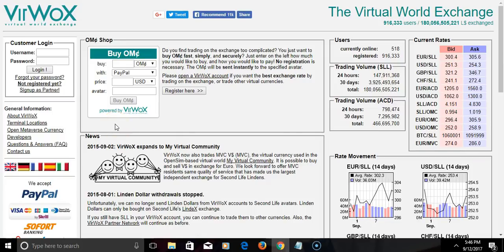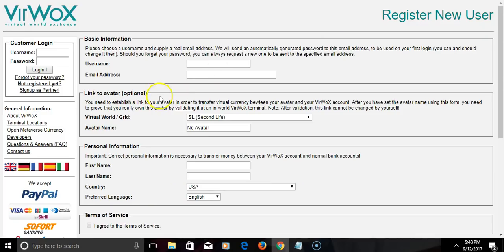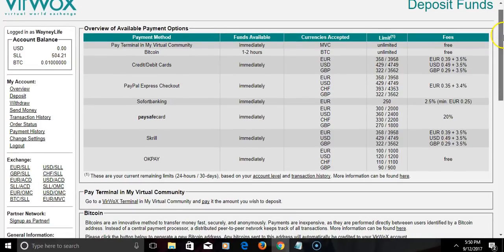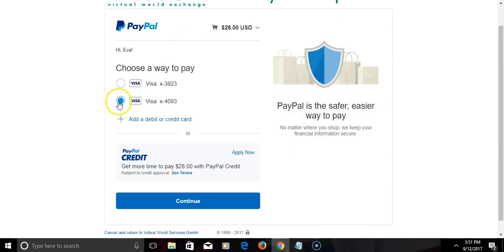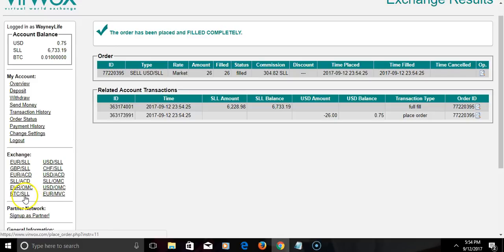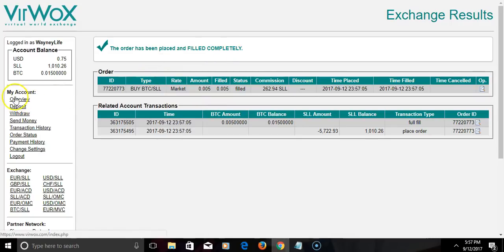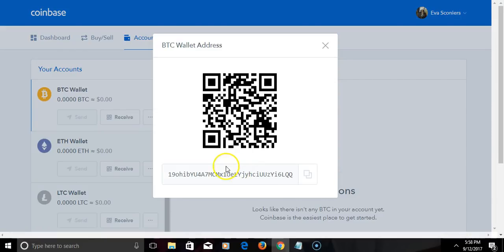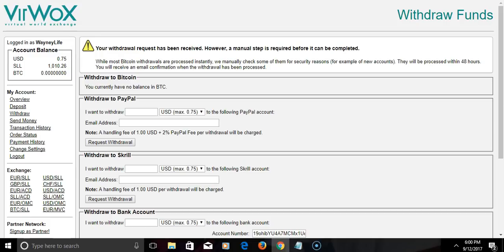How To Buy Bitcoin With PayPal Without Verification Or ID Using VirWox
This video shows you an option to buy purchasing bitcoin without verifications,
using driver's license, or identification to purchase bitcoin with Virwox.  VirWox
also gives PayPal users and option thru their verified PayPal account to
purchase bitcoin using a debit card or credit card immediately. However once
after you buy bitcoin it's a manual process that take up to 48 hours to be
cleared into your bitcoin wallet. Despite the fees of VirWox this video shows
you step by step as and option to purchase bitcoin.

To sign up for a PayPal if you don't have one watch this video step by step here: